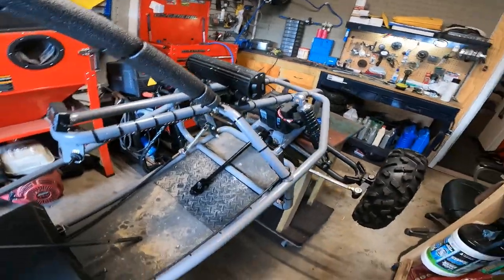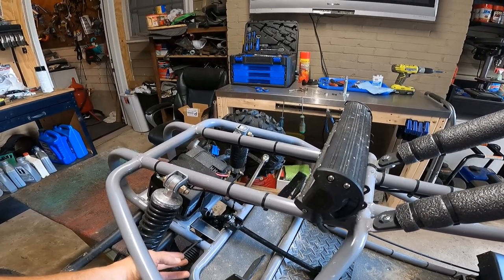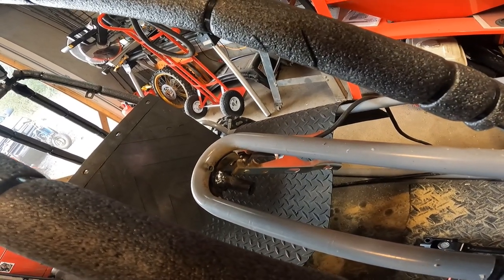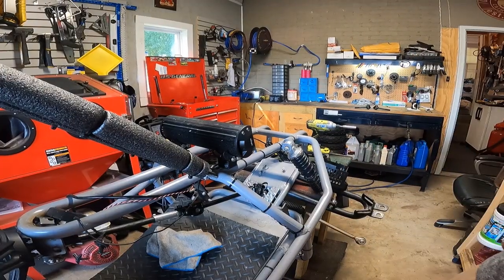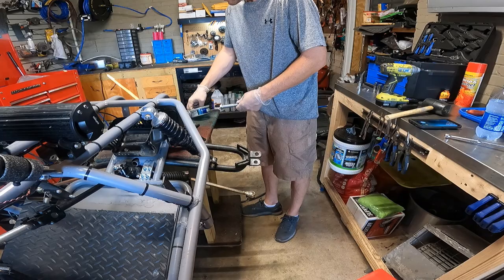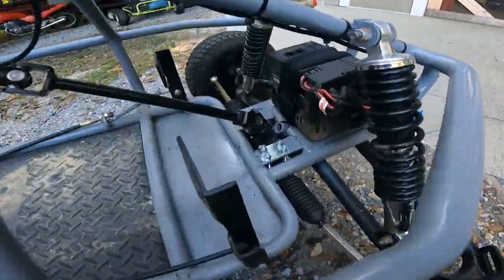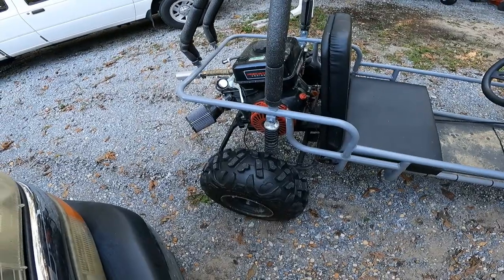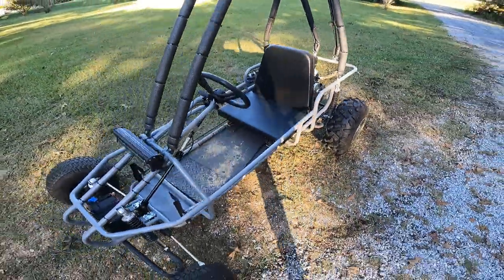Yerfdog 3200 Gokart Rack & Pinion Steering Upgrade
Upgrading the original steering on a Yerfdog 3200 gokart with smoother more responsive rack & pinion!